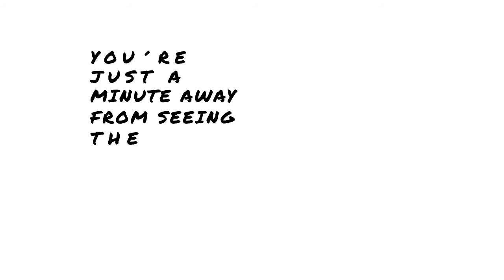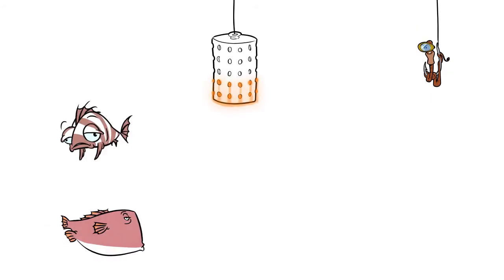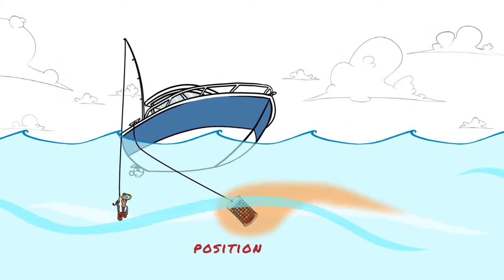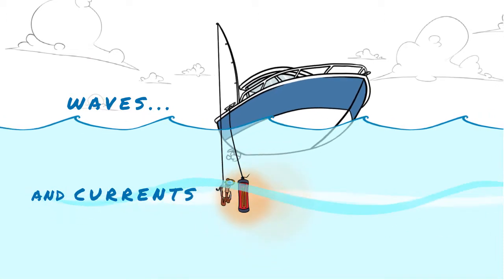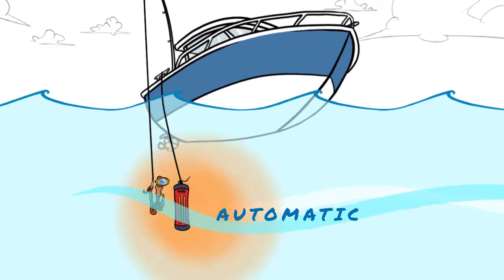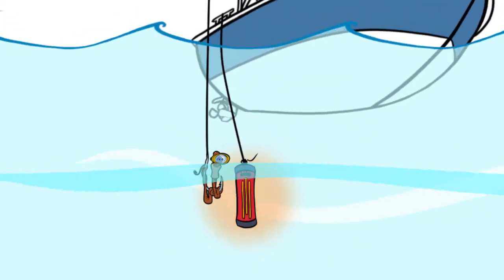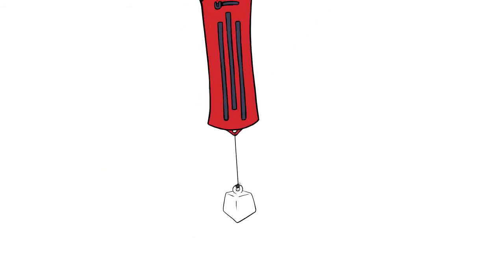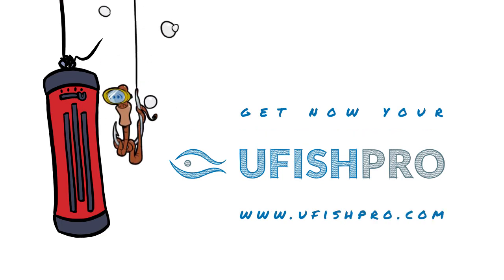UFISHPRO Fishing Chum Pot.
Meet the revolutionary UFISHPRO chum pot, the perfect alternative to homemade chum dispensers for fishing. Make the most of your fishing day and save chum. Cleaning, comfort and adaptability in a single product.